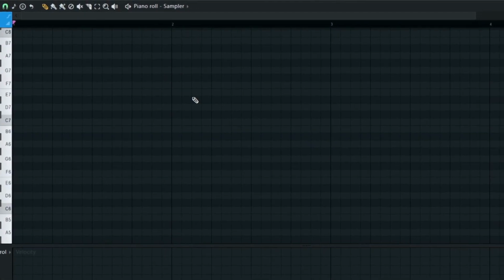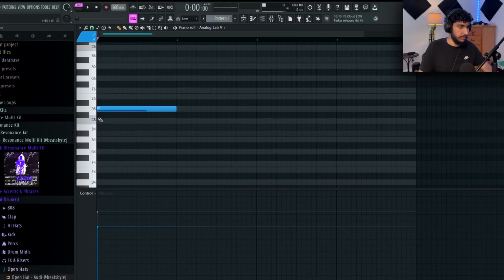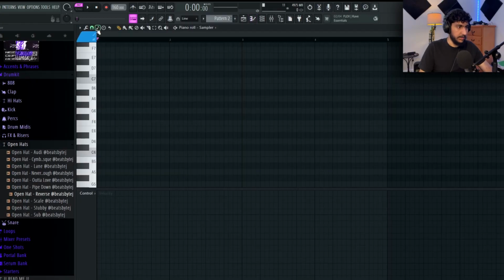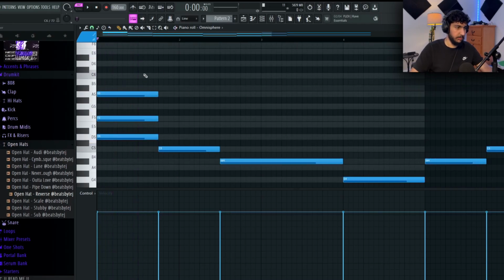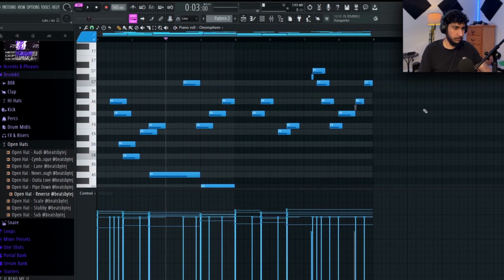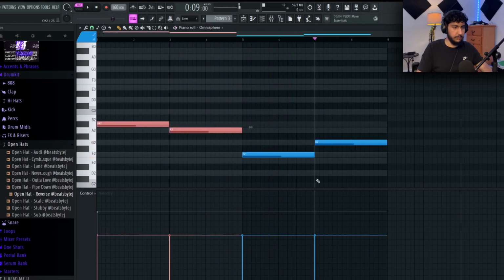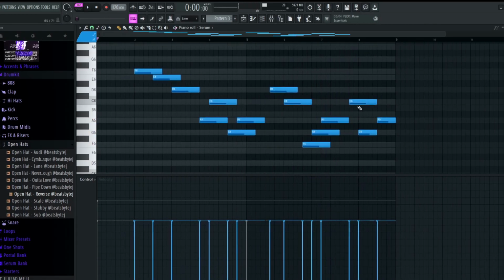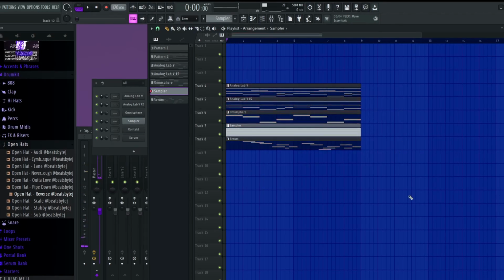The ULTIMATE Guide to Making Melodies in FL Studio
Showing y'all how to construct melodies in FL Studio

Timestamps:
0:00 Intro
0:12 Fundamentals
1:25 Dark Melodies
2:37 Dark Melody Example
6:48 Melodic Melodies
7:47 Pain Melody Example
14:46 Melodic Trap Example
20:41 Outro